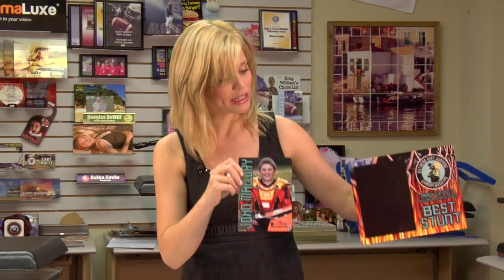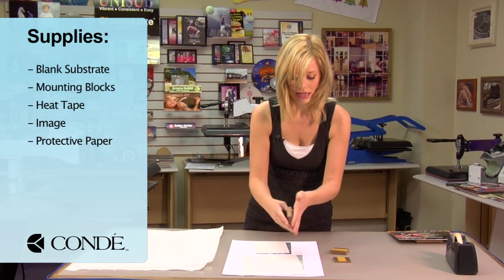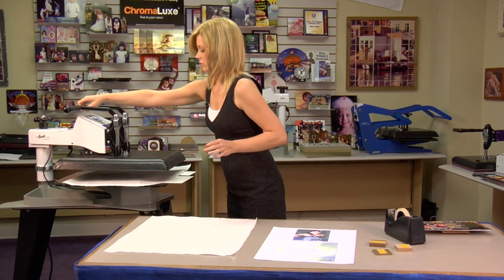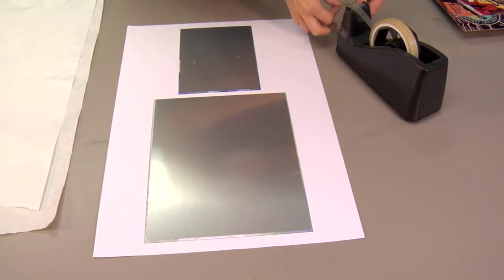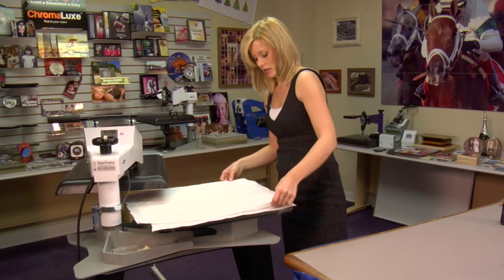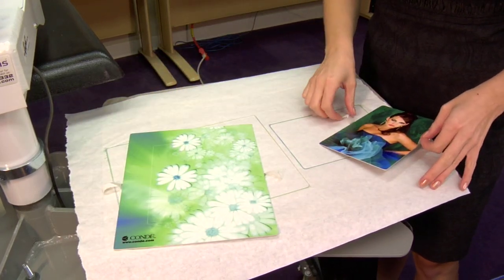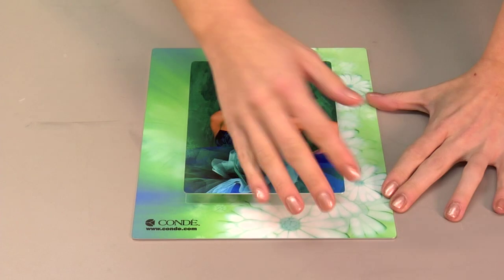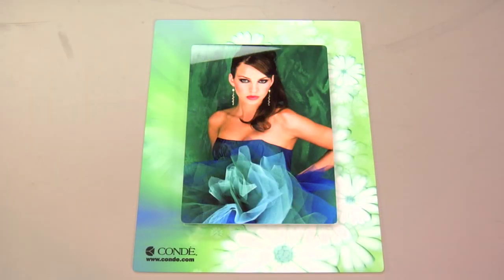How to Create a Stacked 3D Effect with ChromaLuxe Aluminum -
Using a George Knight® DK20S™ Heat Press, Condé's Brittany Anderson demonstrates the procedures for applying dye sublimation transfers to ChromaLuxe Aluminum plaques. Then she shows how to assemble them into a 3D set. The transfers are created using a Ricoh® GX7000 printer with Sawgrass® SubliJet-R™ sublimation inks on TexPrint-R® Sublimation Paper, with a George Knight™ heat press. All products are available from conde.com, including the heat press used in the demo.

Panels that could be used, part numbers from conde.com:
U6490
U4066
U4054
U4055
U4056
U4057
U4073
U4071
U5881
U4008
U5996
U4012
U4072
U4075